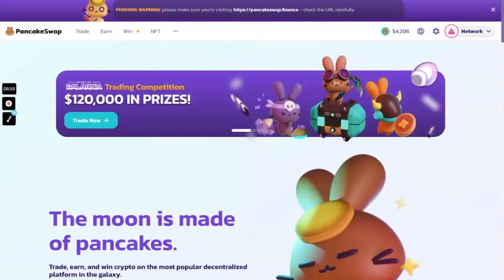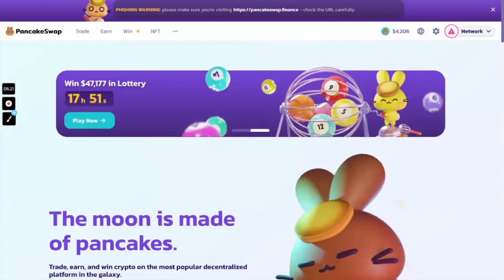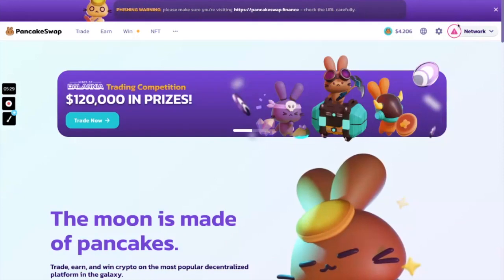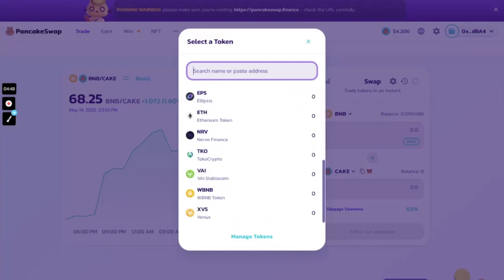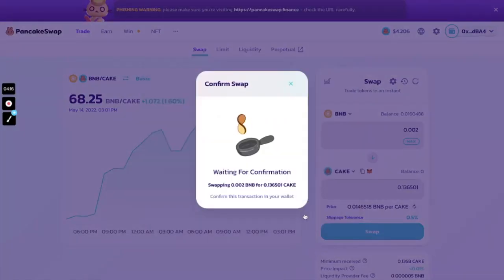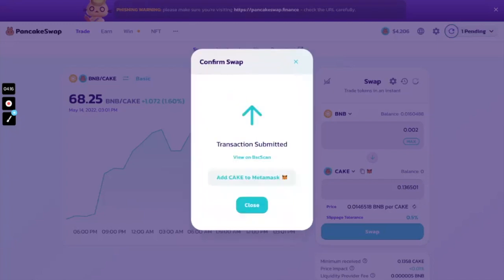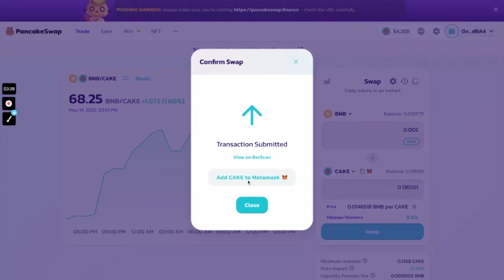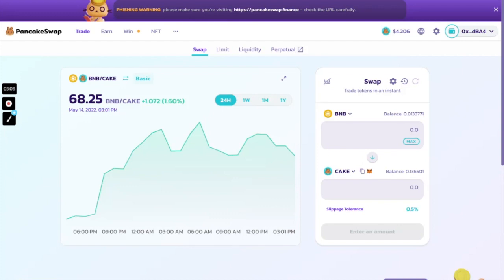Pancake Swap Mini Tutorial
In this tutorial, we cover the pancake swap platform on Binance. This is how to perform a swap for some of the undervalued coins on the chain.

See all of our current Crypto Holdings and our Watchlist as well be notified when we buy or take profit on coins

Private Discord coming soon!

to sign up for Crypto.com and we both get $25 USD :)

Please beware of any scammers in the comments pretending to be me.